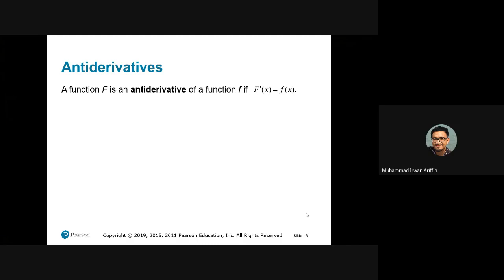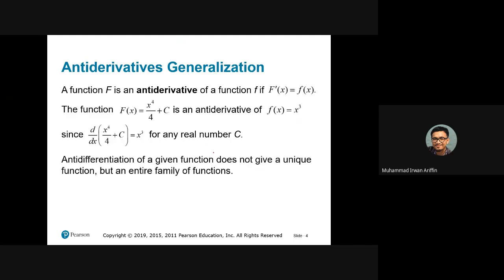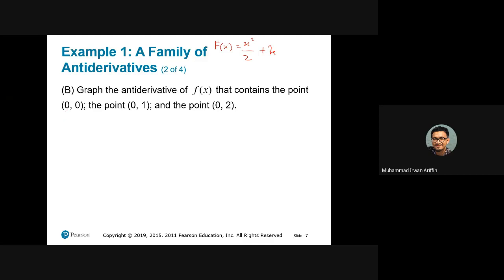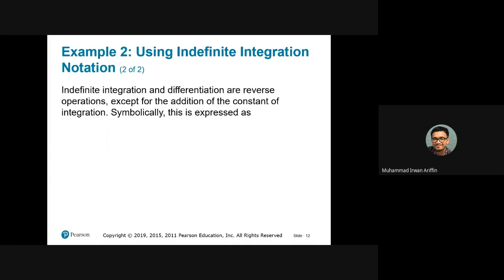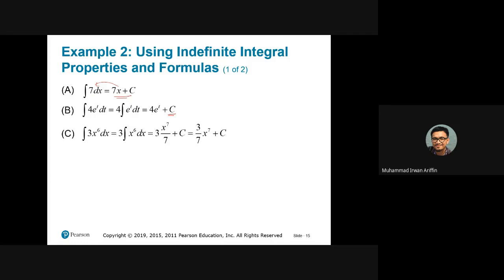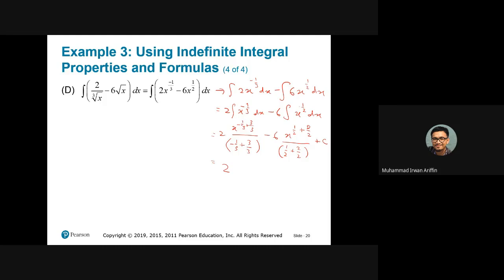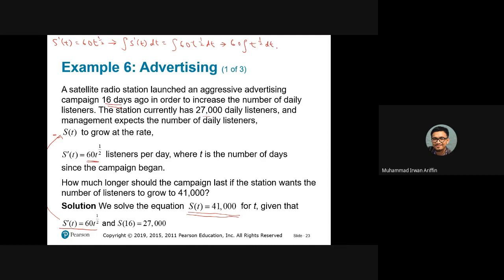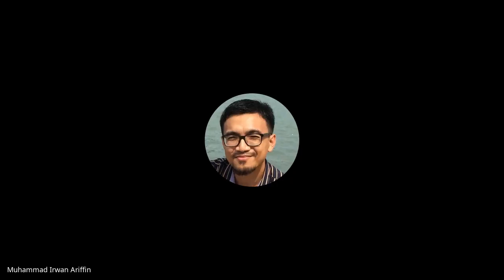ECON 1150 Antiderivatives and Indefinite Integrals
ECON 1150 Business Mathematics class on Monday 10 August 2020 on Antiderivatives and Indefinite Integrals.